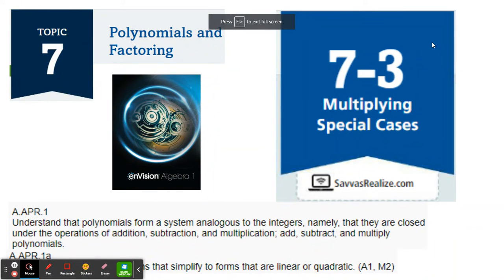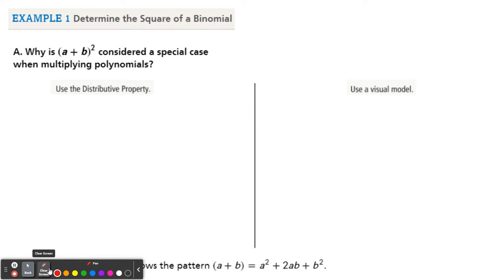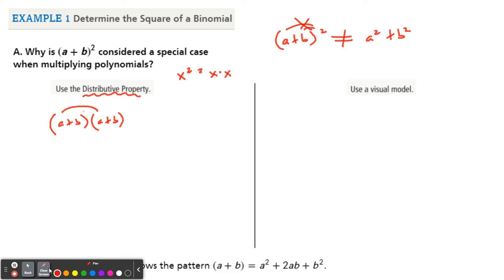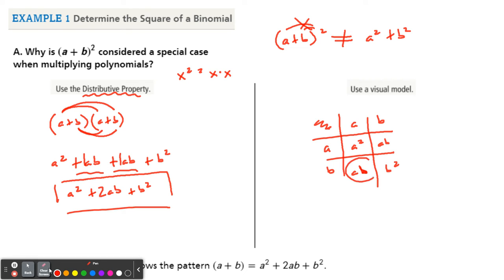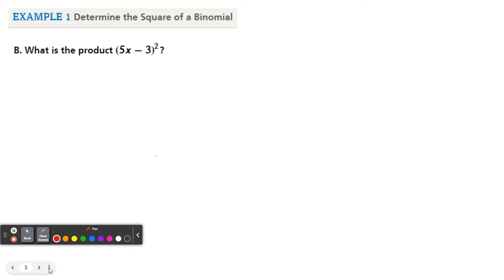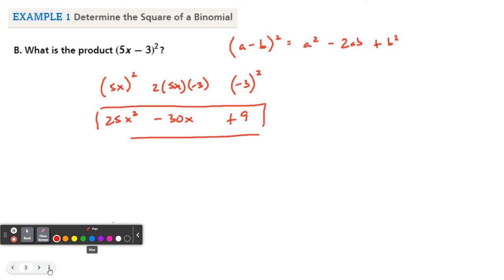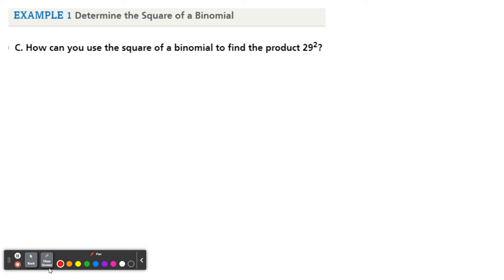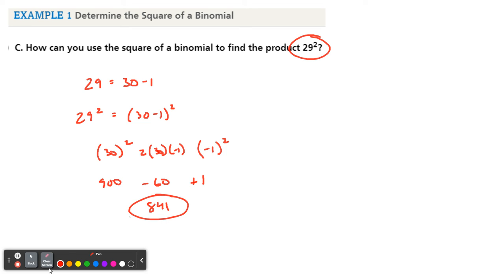alg 7-3 multiply special cases #1